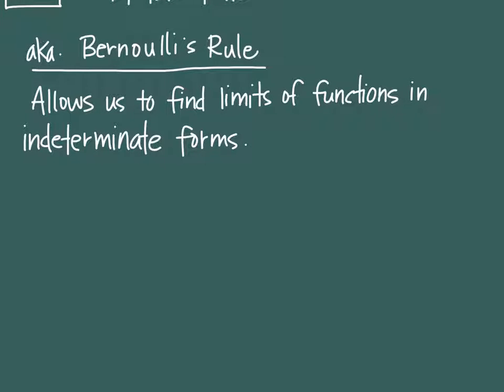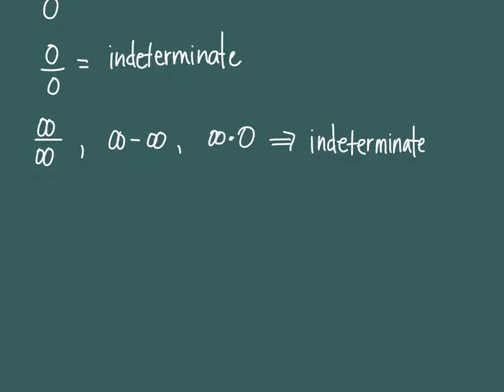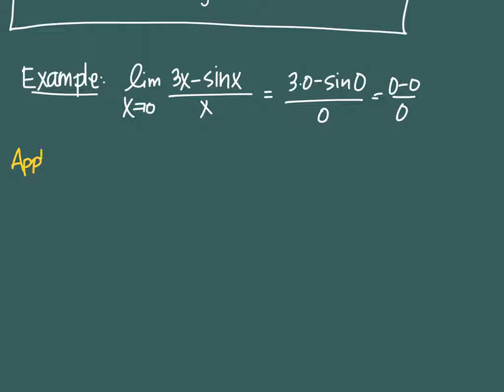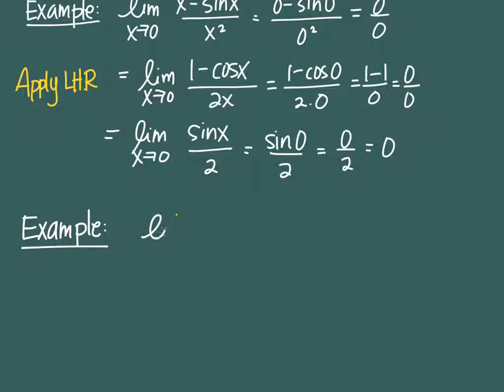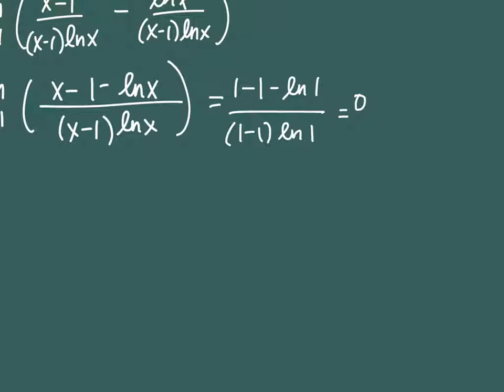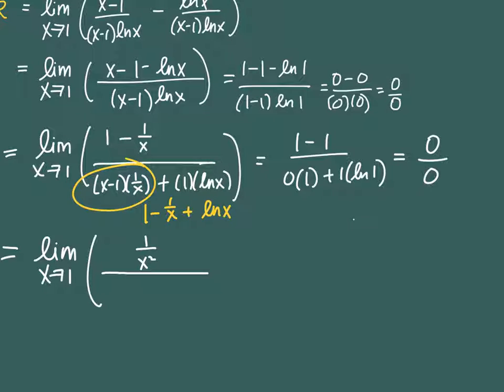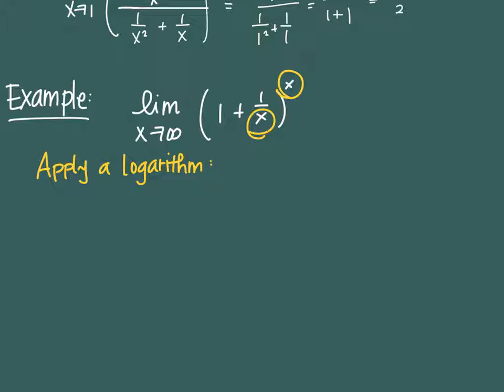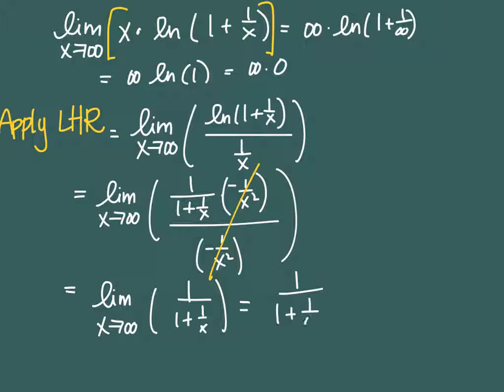AP Calc BC 9.2